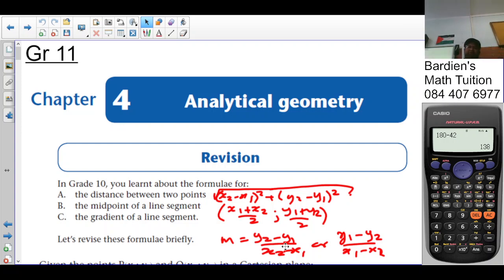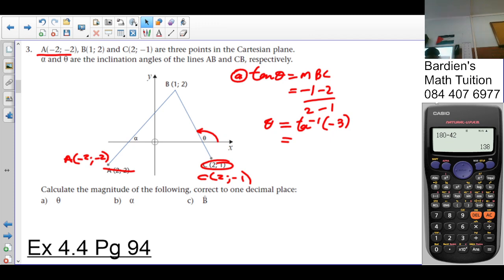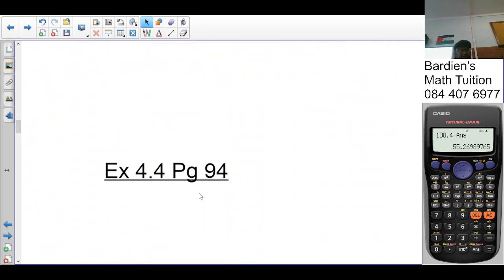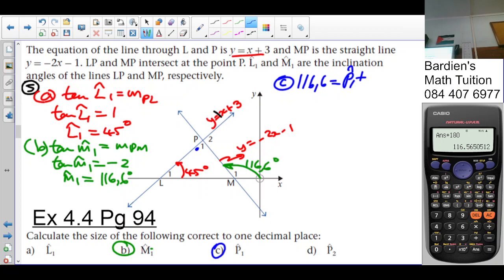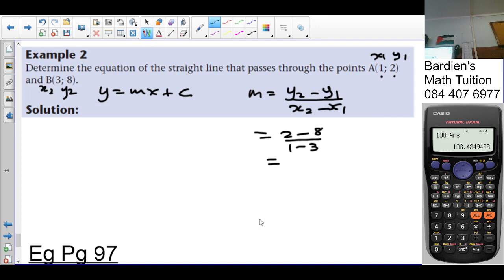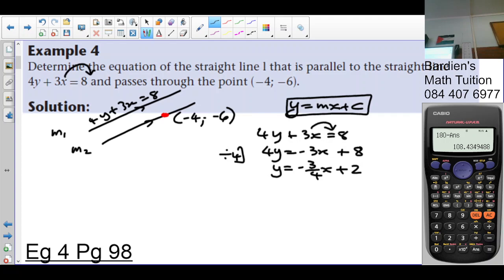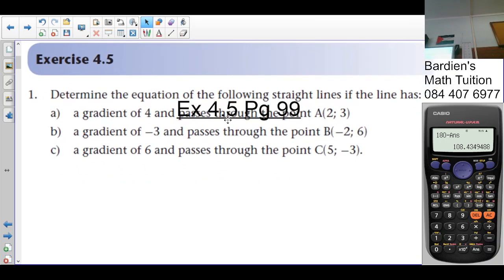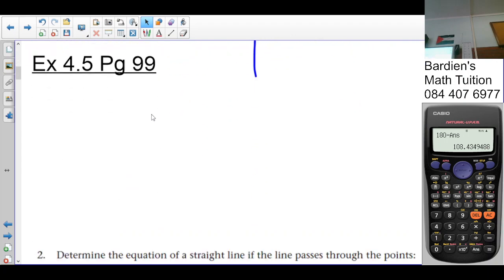Gr 11 Analytical Geometry L4(P1) Ex 4.5 Part 2 & Ex 4.6 Part 1 (The equation of line & Mixed)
Grade 11 Analytical Geometry Lesson 4(P1)
Ex 4.5 Part 2 The equation of a straight line
Ex 4.6 Part 1 Mixed examples